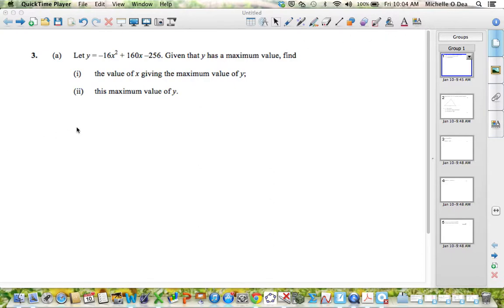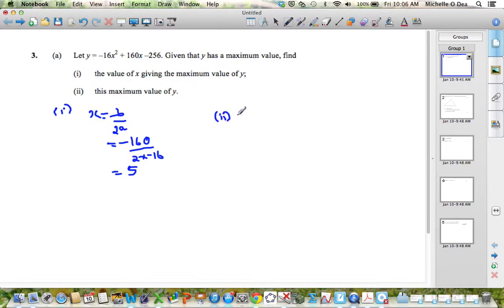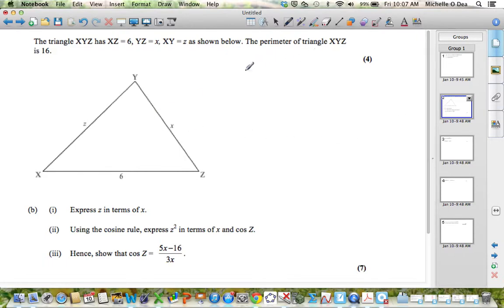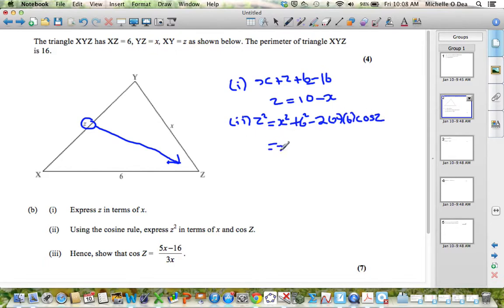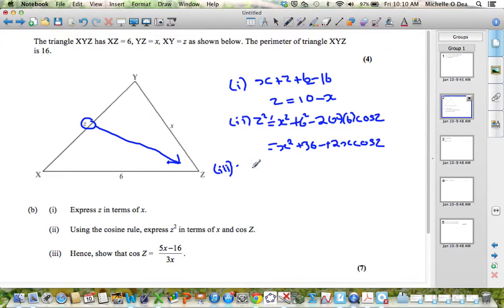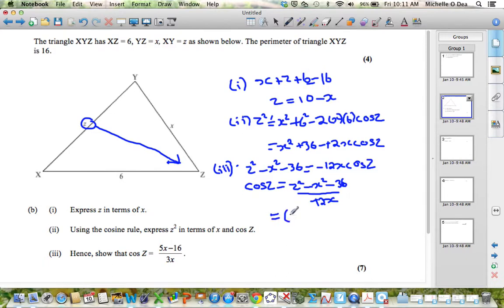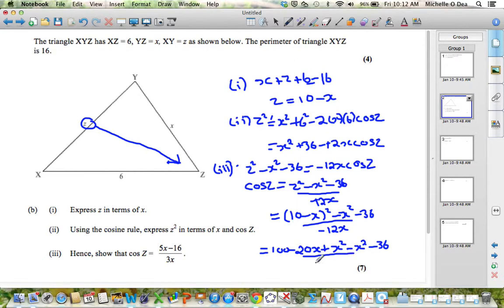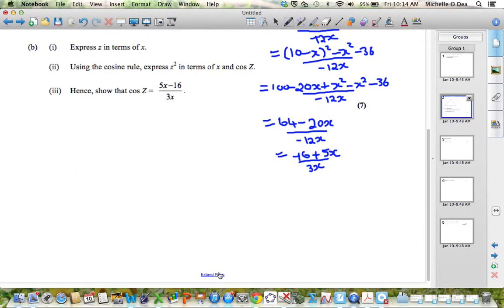Q3 IB trig problems part 1